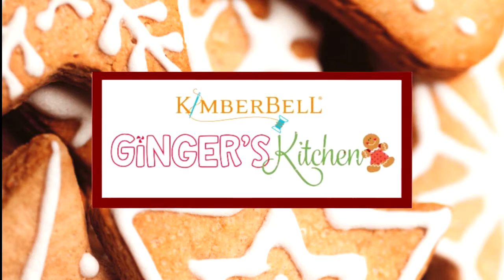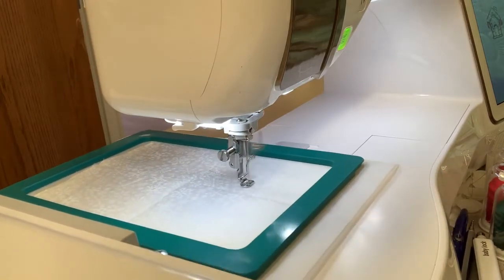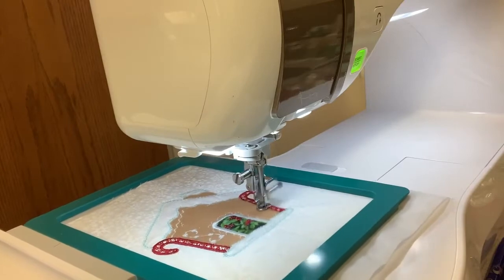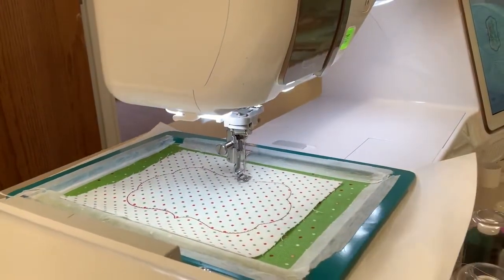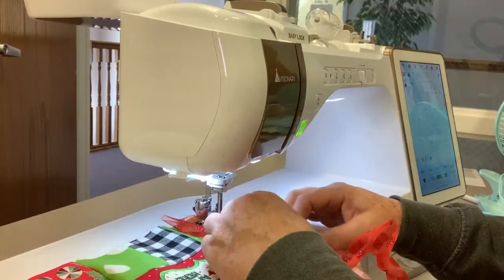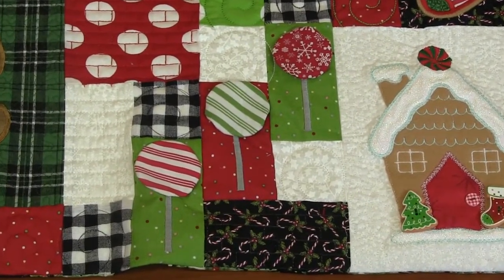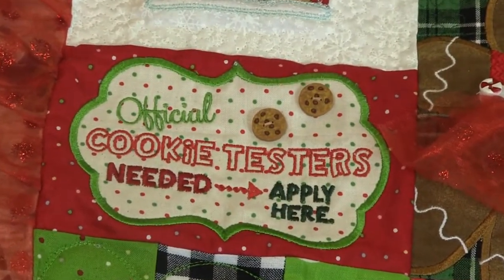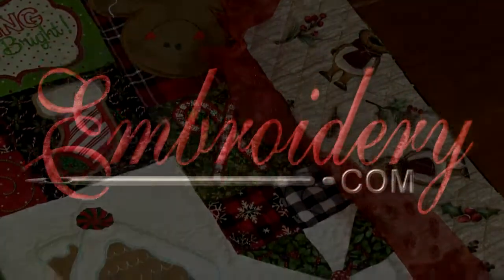Embroidery.com Project Video featuring Kimberbell Designs Ginger Kitchen Bench Pillow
Join Donnett & DeeAnn for this weeks Project Video featuring Kimberbell Designs Ginger Kitchen Bench Pillow.

Each week as part of our Beginner's Journey into Machine Embroidery Blog,  DeeAnn shares a project from beginning to completion. What the project taught her, what were the struggles, how she over came them. Along with what products and supplies she used to complete that project.